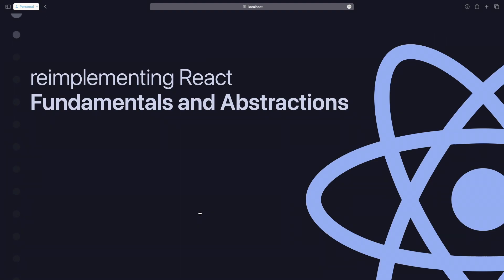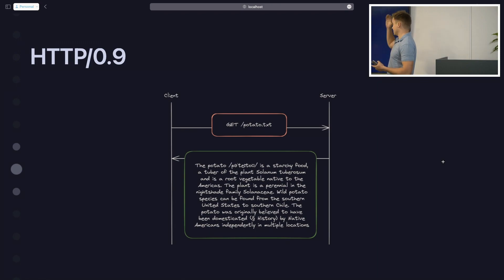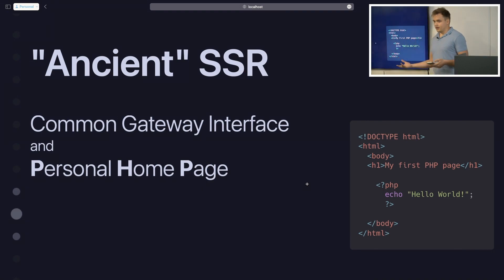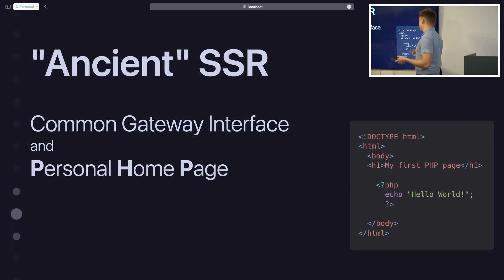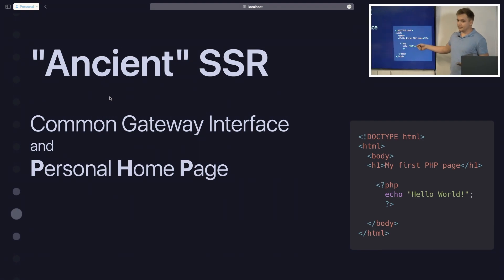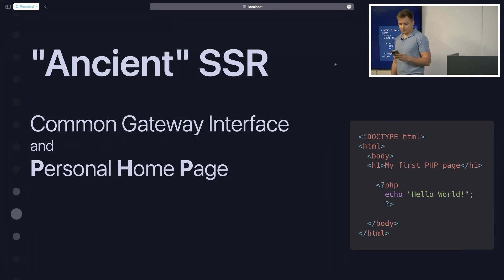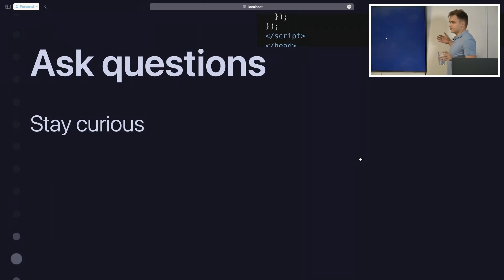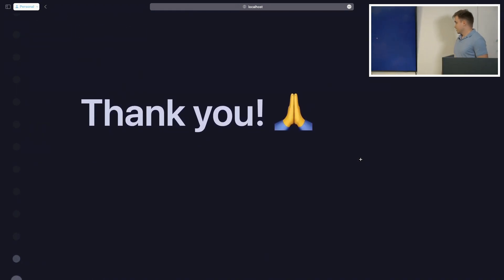chargedUP React - Reimplementing React: Fundamentals and Abstractions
Reimplementing React: Fundamentals and Abstractions
by Krisztian Ferencz

Why React? Why not Angular, Vue, Svelte, Solid, HTMX, or any other framework? We can’t decide for you. But we can expand a bit on what these frameworks do, how they came to be, and what fundamentals we may want to look for, see how real problems are found, and solutions emerge, and we may also get a glimpse into what is yet to come. Let’s explore what happened in 2013, how we may have come up with our own framework, and how we can use curiosity to navigate novel, and difficult problems today.